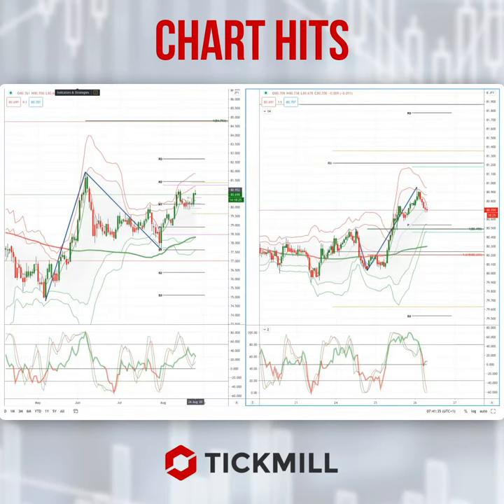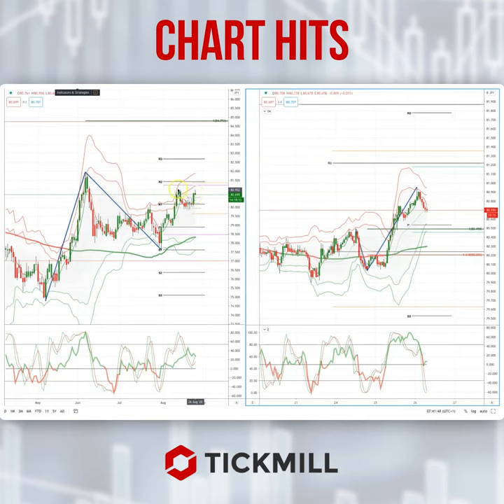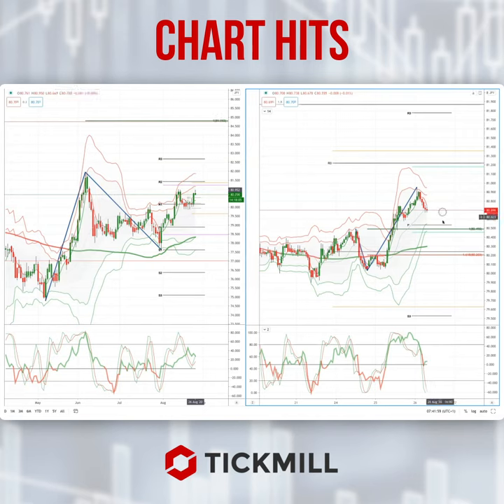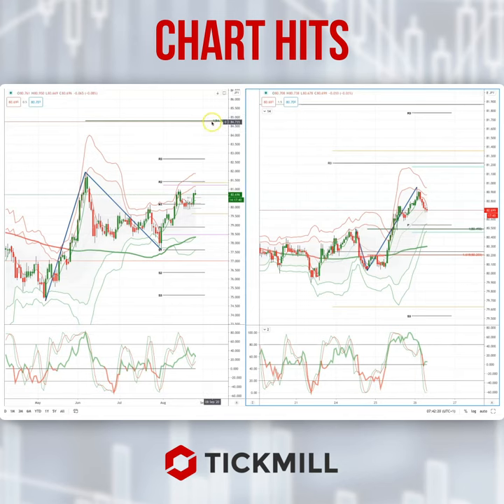Today's Tickmill Chart Hit for the CADJPY is here!